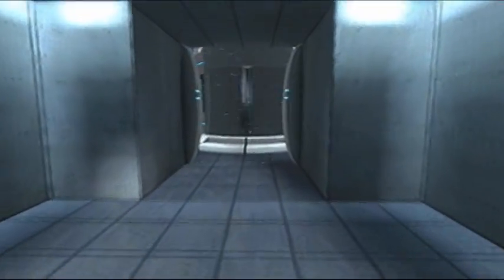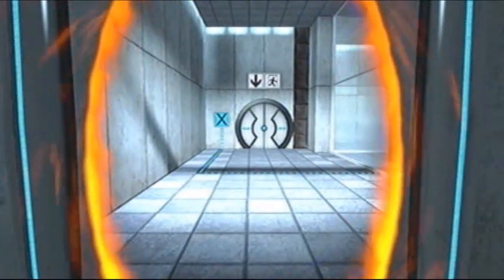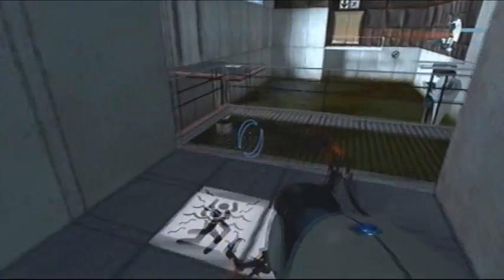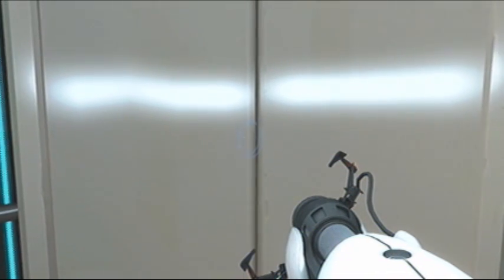Portal Playthrough (Part 1)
Watch in HQ if possible! Also, no voice due to the program not working... :(

I know there are tons of these everywhere, but I felt like making this playthrough anyway.

In this part of the playthrough, I go from the beginning of the game (Test Chamber 00) to the end Test Chamber 09.

Enjoy the video/playthrough!

P.S. I played this on my computer (to prevent any recording issues), so I had a little part of my monitor to see what I'm doing. There was also a tiny lag. On top of that, I was just having a little fun. So I died a couple times. Please don't say things like I suck at this game, etc. Otherwise I will delete them! Thank You